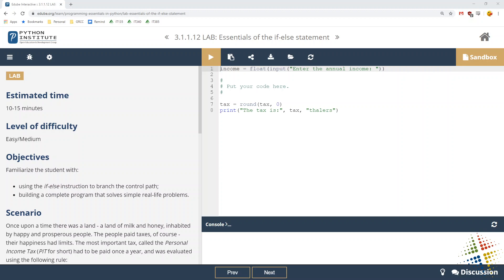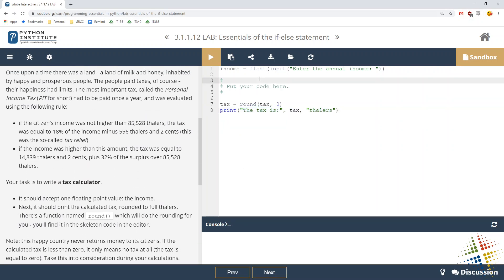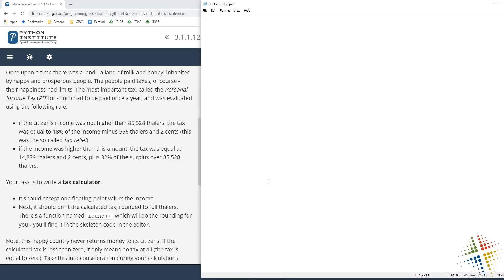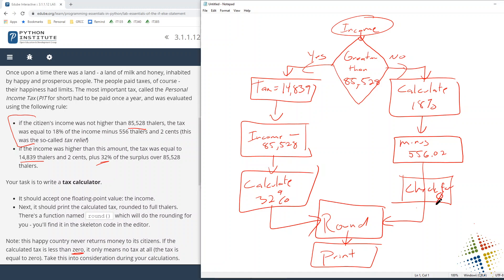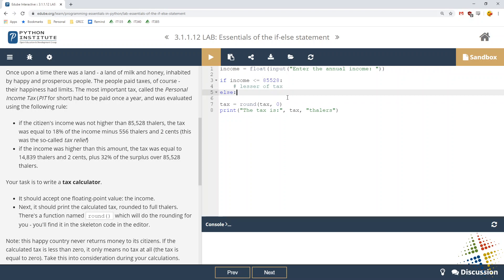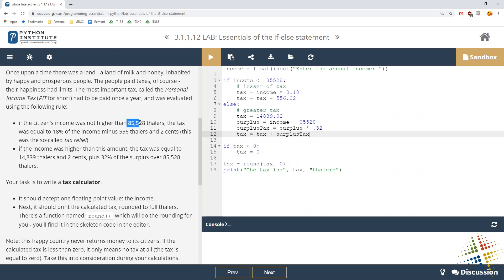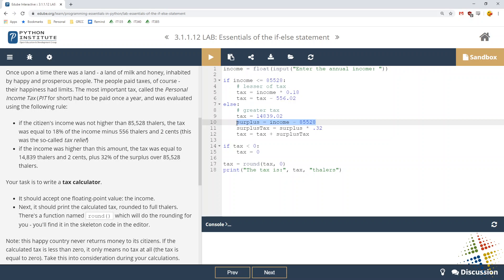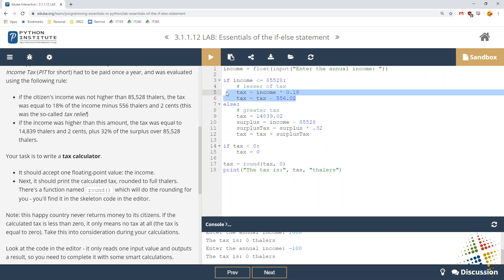Python Institute lab 3.1.1.12